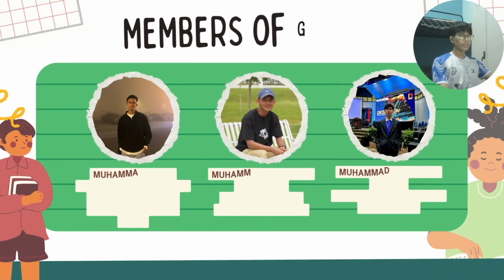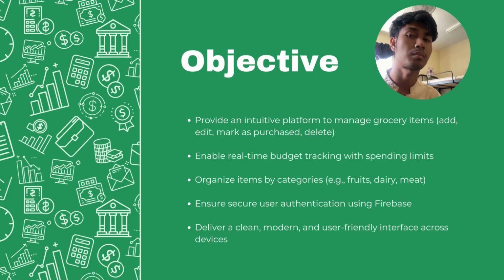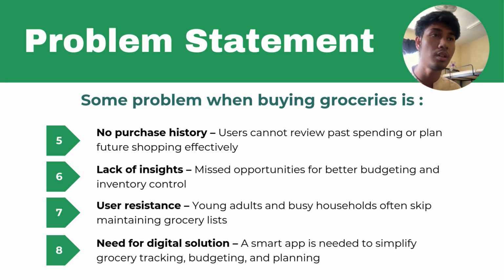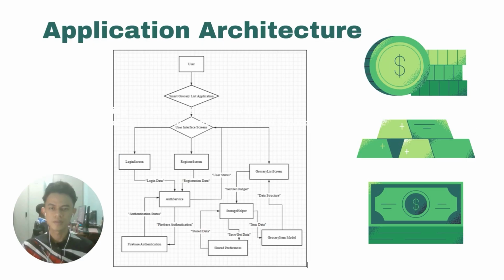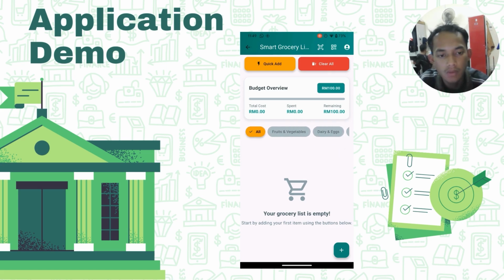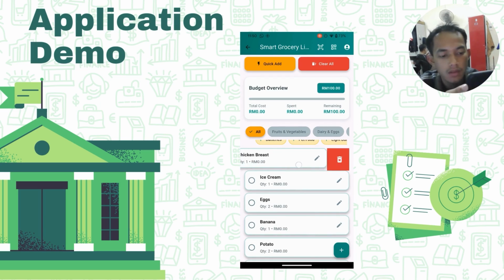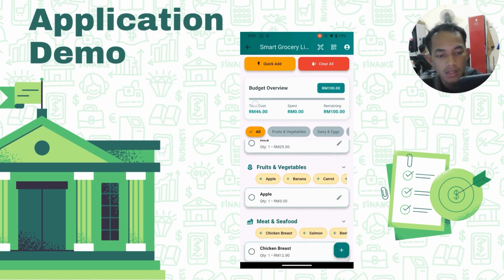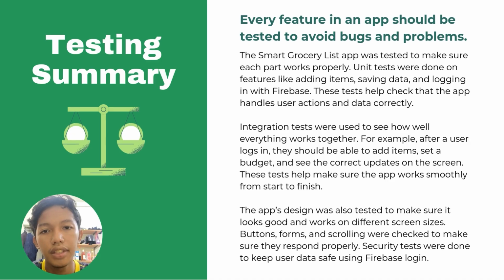Flutter Group Project - Smart Grocery App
Group Members Consist Of :

Muhammad Aiman Hakimi bin Abdul Wahid (D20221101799)

Muhammad Haikal bin Mohd Jaki
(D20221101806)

Muhammad Haikal bin Azman
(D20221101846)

Mohammad Aiman bin Junaidih
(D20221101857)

Muhammad Azim bin Mat Khala
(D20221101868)